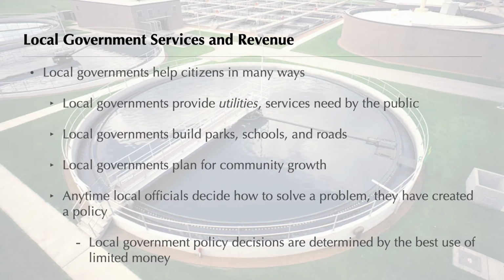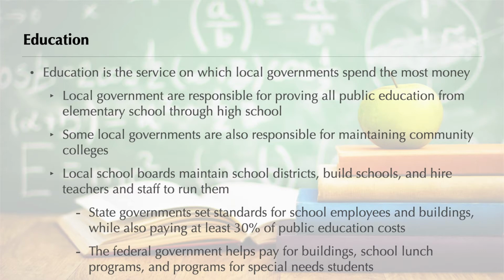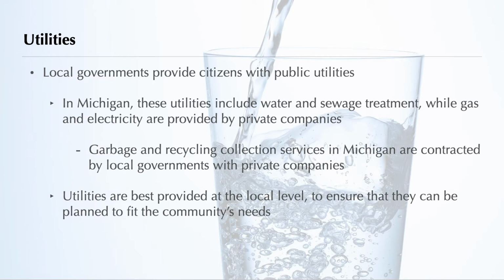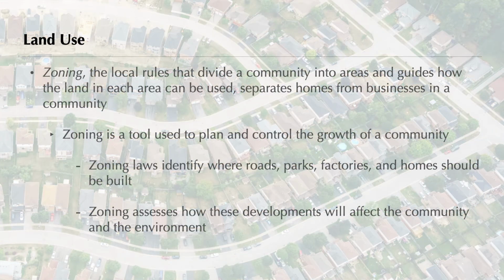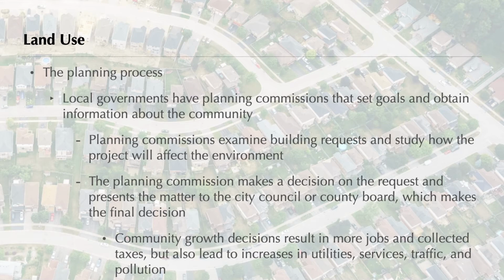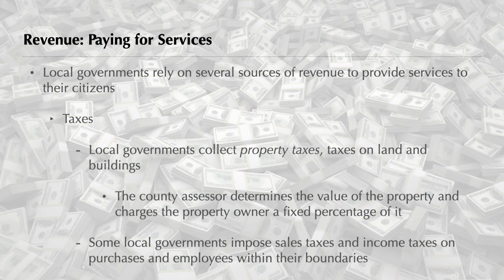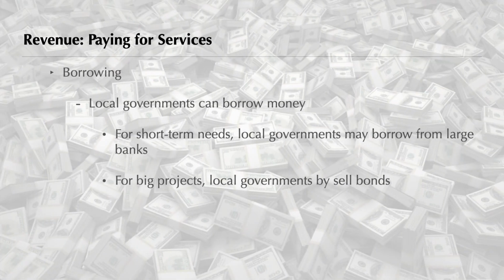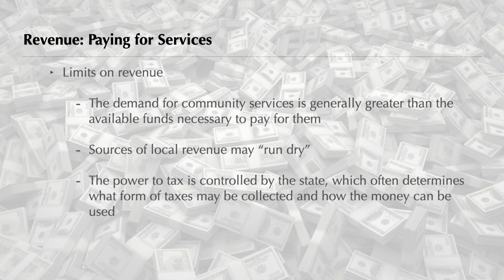Civics ✮ Lesson 13, Part 2 ✮ Local Government Services and Revenue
● C - 3.2.5 - Evaluate the major sources of revenue and expenditures for state, local, and tribal governments.